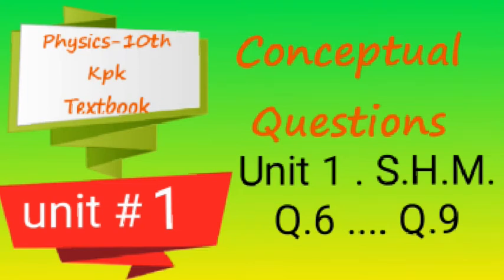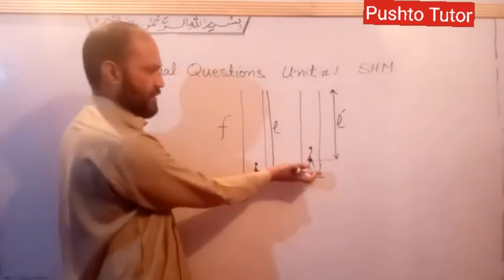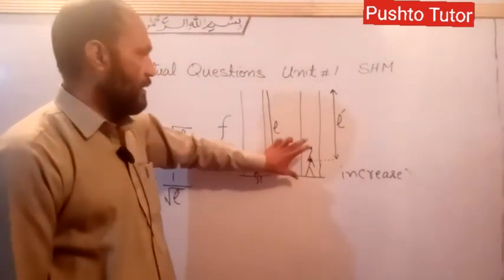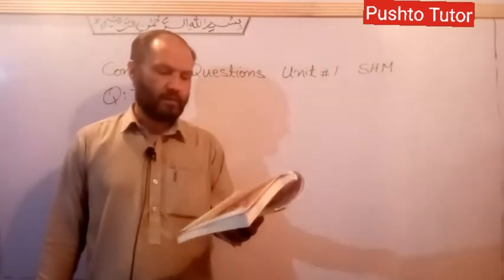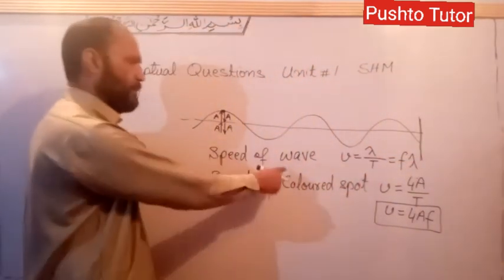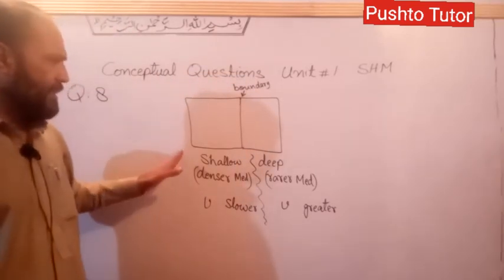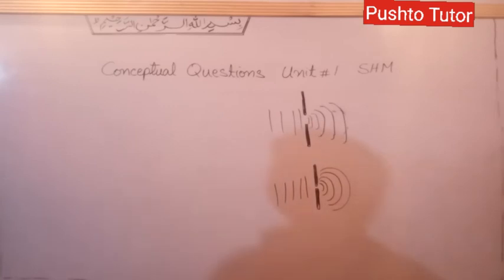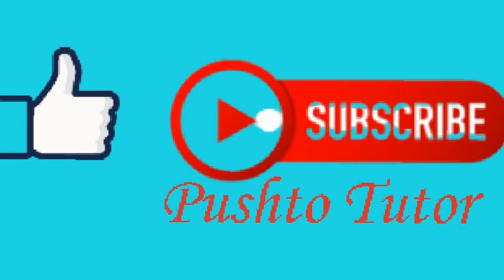Lec 013 Conceptual Questions 6...9 , class 10 Physics , SHM , pushto tutor , kpk textbook, Lec 13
physics 10th All videos In this video the students of class 10 Physics will learn about the oscillations and waves.
for other videos about physics class 10 click the follow link

pushto tutor
kpk textbook
shah khalid